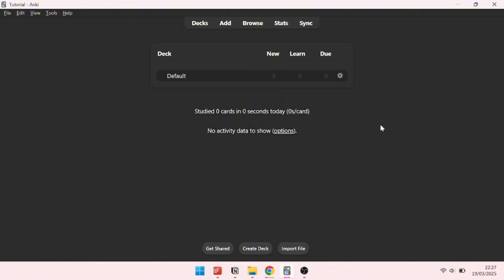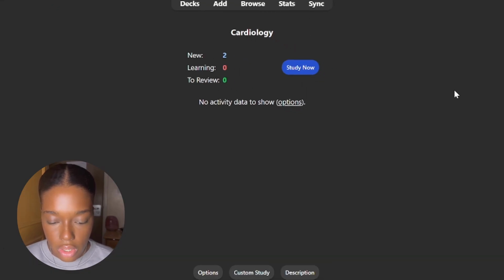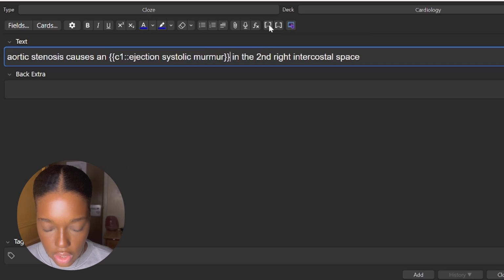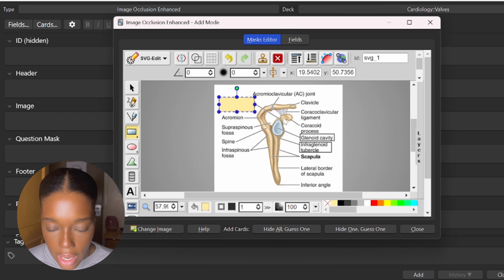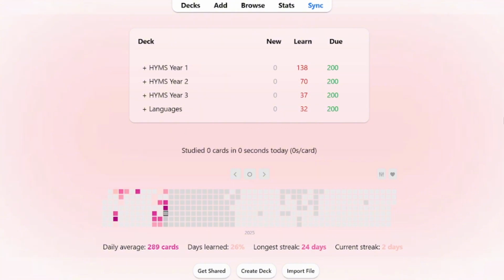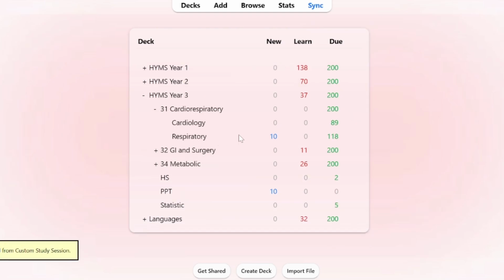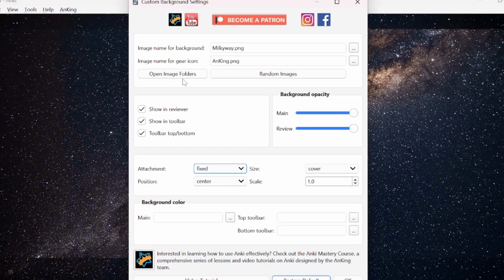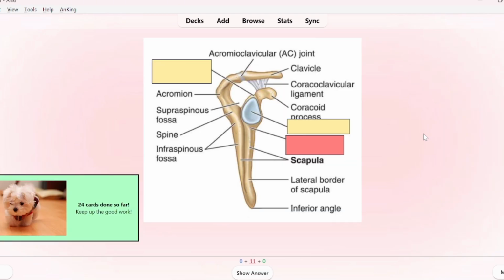Anki Made Simple (and Aesthetic) 🌸 How I Remember Everything in Medical School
Getting to grips with Anki can feel so intimidating at first—but once you set it up right, it becomes a game-changer. After lots of trial and error, I’ve found a way to make Anki not only effective but also aesthetic and motivating. In this video, I’ll show you exactly how to transform Anki from a confusing flashcard app into your ultimate study tool. We’ll go through how to make your anki look cute, tips for reviewing them efficiently, and how to actually enjoy using Anki every day! 🌸📚

Timestamps
00:00 Intro
00:50 Cards
06:05 Deck organisation
06:43 Custom study feature
09:05 Make your anki pretty! (add ons)

💻 Add-on codes
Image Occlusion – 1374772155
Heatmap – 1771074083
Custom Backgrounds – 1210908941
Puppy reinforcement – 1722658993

💌 about me
name: Liza
age: 21
background: Nigerian 🇳🇬
location: UK
currently a 3rd-year medical student :)